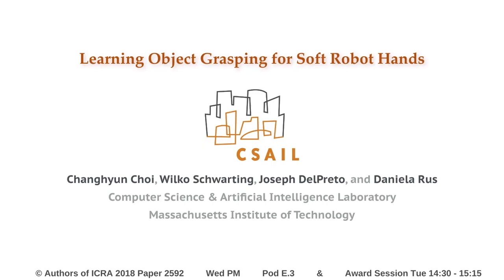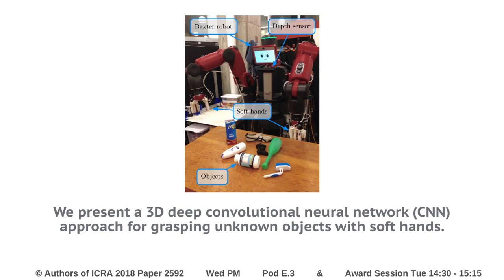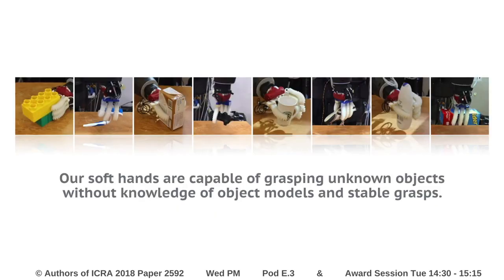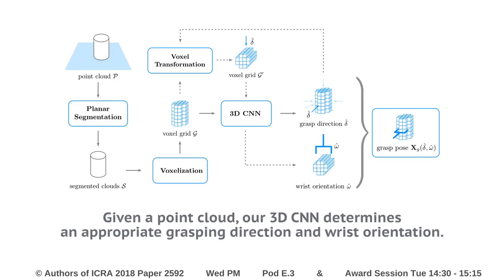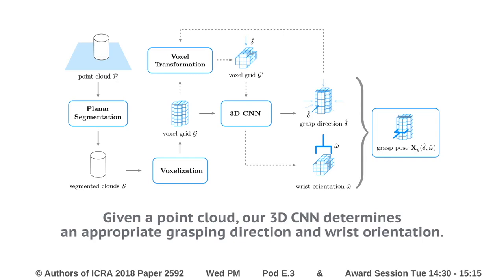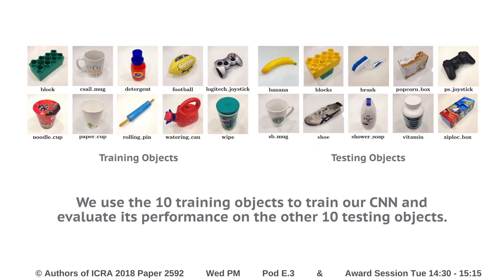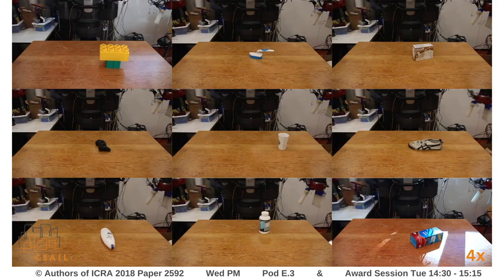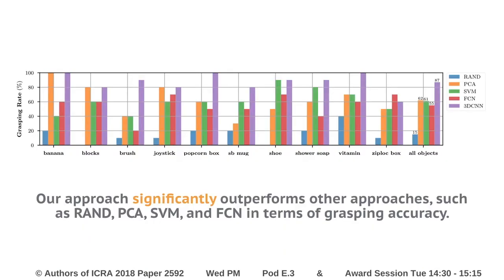Learning Object Grasping for Soft Robot Hands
Interactive Session Wed PM Pod E.3
Authors: Choi, Changhyun; Schwarting, Wilko; DelPreto, Joseph; Rus, Daniela
Title: Learning Object Grasping for Soft Robot Hands

Abstract:
We present a 3D deep convolutional neural network (3D CNN) approach for grasping unknown objects with soft hands. Soft hands are compliant and capable of handling uncertainty in sensing and actuation, but come at the cost of unpredictable deformation of the soft fingers. The traditional model-driven grasping approaches, which assume known models for objects, robotic hands, and stable grasps with expected contacts, are inapplicable to such soft hands, since predicting contact points between objects and soft hands is not straightforward. Our solution adopts a deep CNN approach to find good caging grasps for previously unseen objects by learning effective features and a classifier from point cloud data. Unlike recent CNN models applied to robotic grasping which have been trained on 2D or 2.5D images and limited to a fixed top grasping direction, we exploit the power of a 3D CNN model to estimate suitable grasp poses from multiple grasping directions (top and side directions) and wrist orientations, which has great potential for geometry-related robotic tasks. Our soft hands guided by the 3D CNN algorithm show 87% successful grasping on previously unseen objects. A set of comparative evaluations shows the robustness of our approach with respect to noise and occlusions.